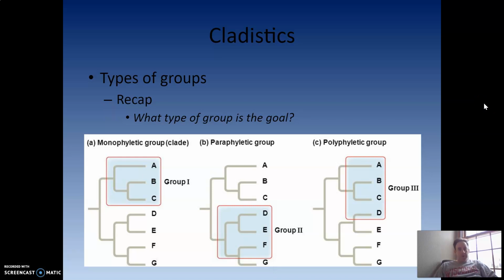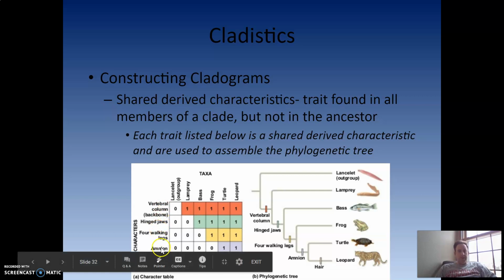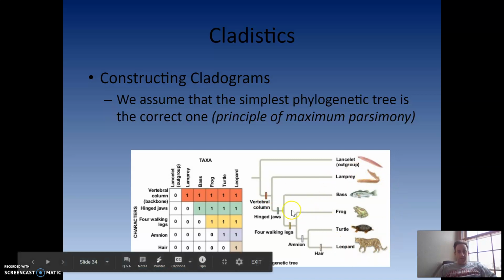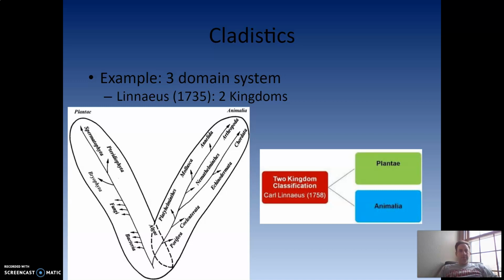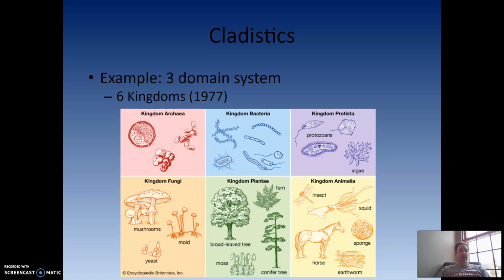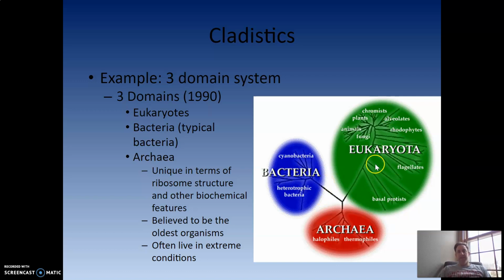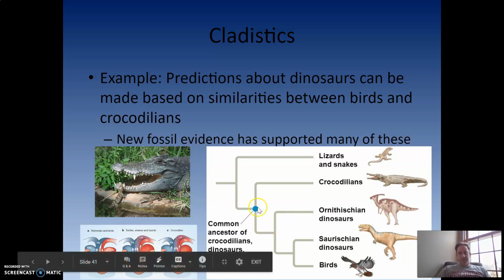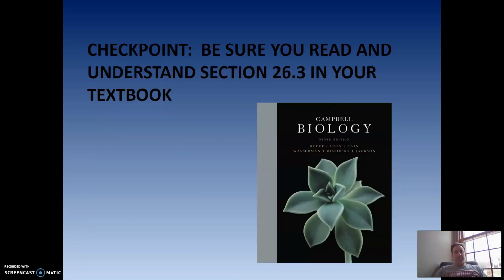EHS- AP Biology- Unit 7- Phylogeny Part 2